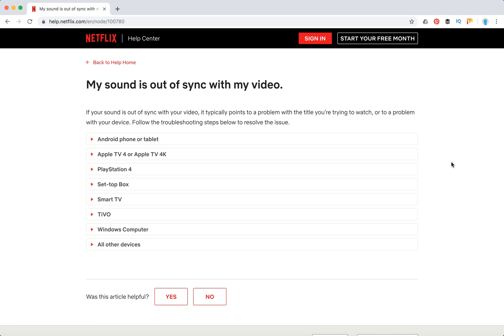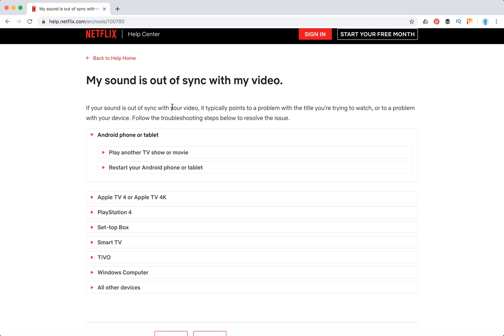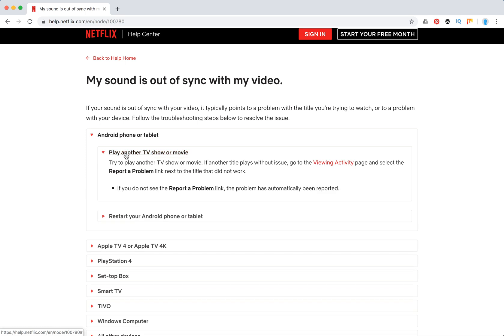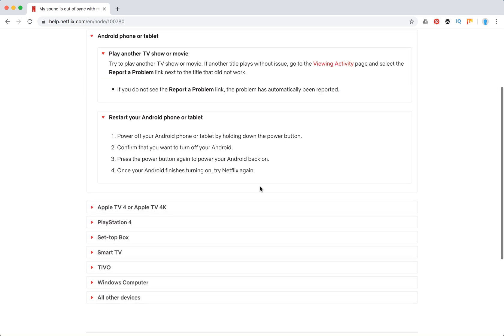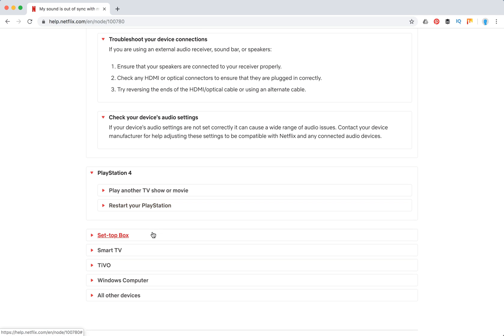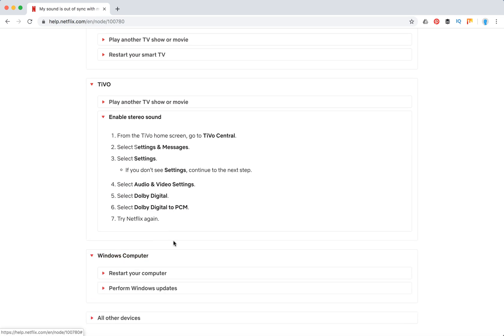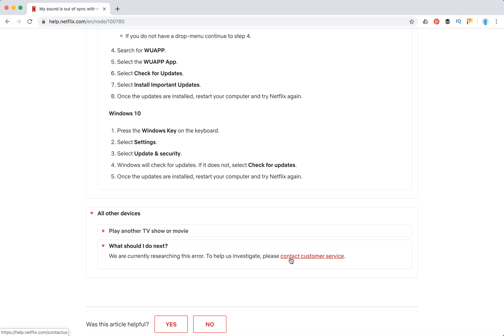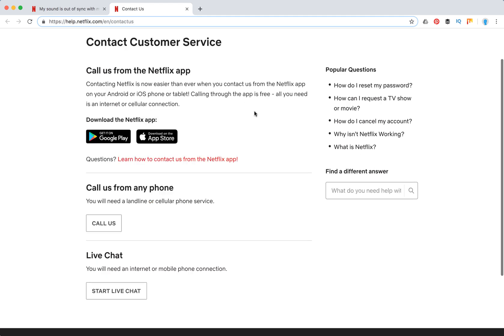Netflix audio out of sync - what to do?